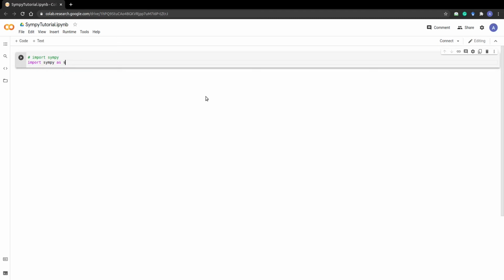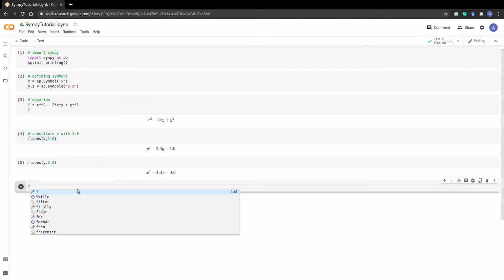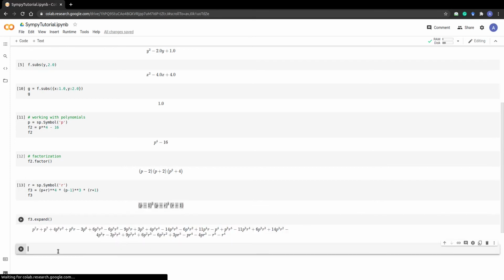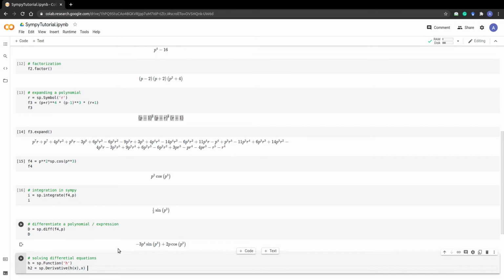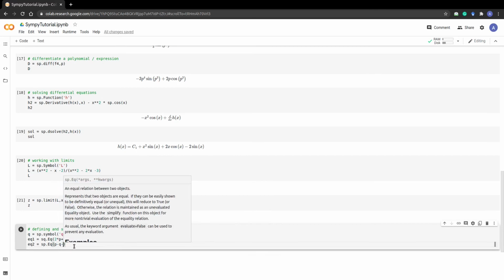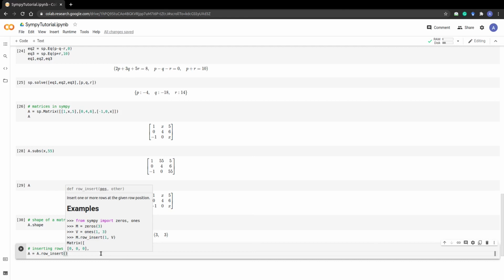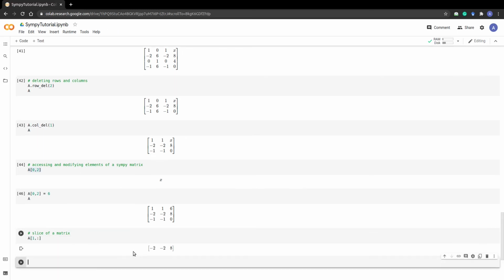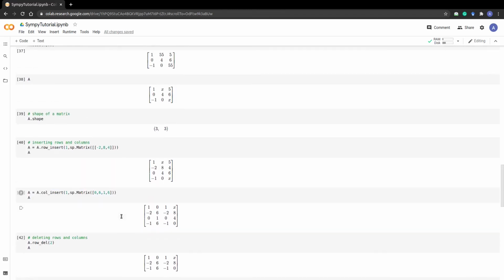sympy tutorial | python tutorial for symbolic operations | python notebook tutorial